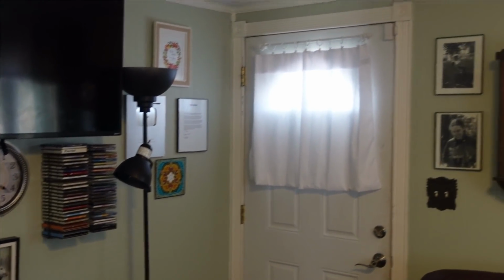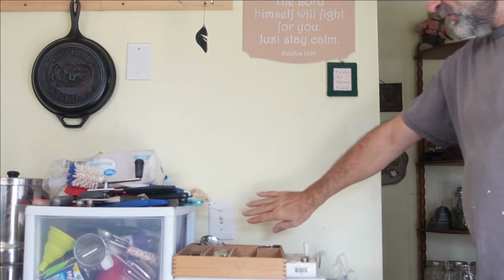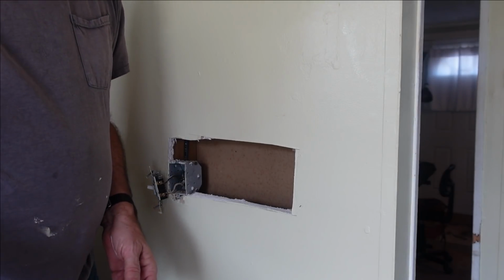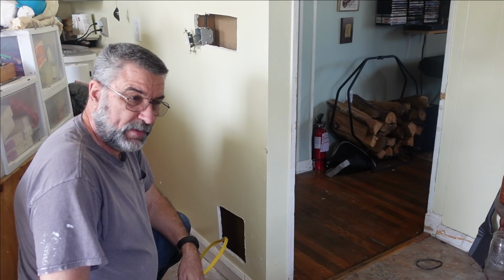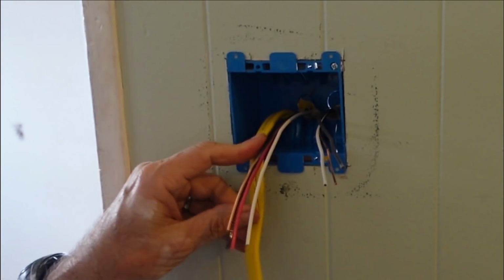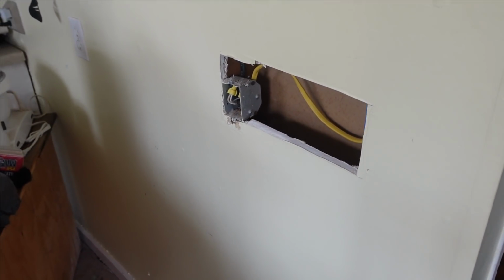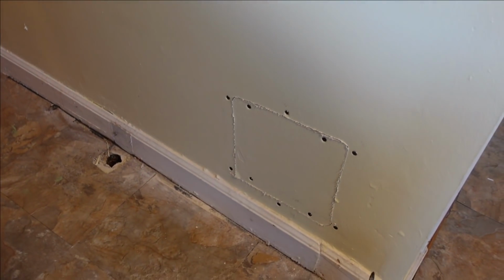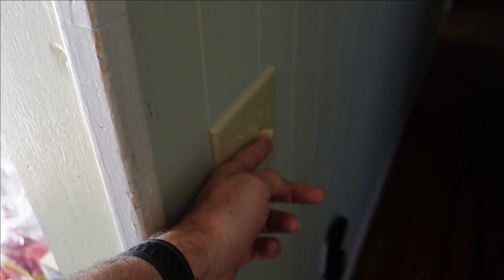Moving a light switch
Moving a kitchen light switch to make it more accessible.

Do you have a home based business?  I do weekly training sessions about how to better market, especially on Social Media. You can can find my marketing training in 3 different places.